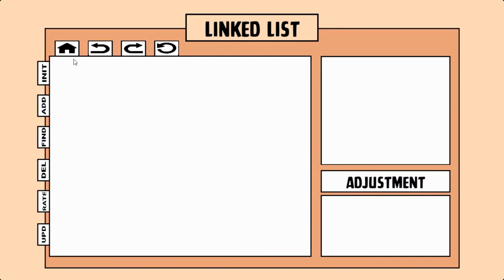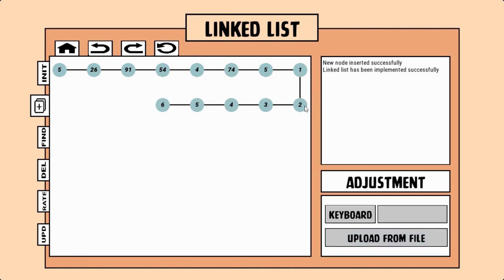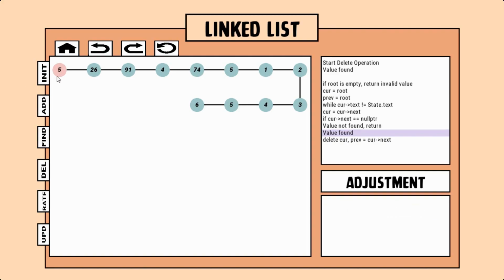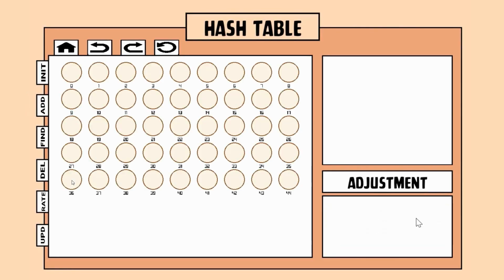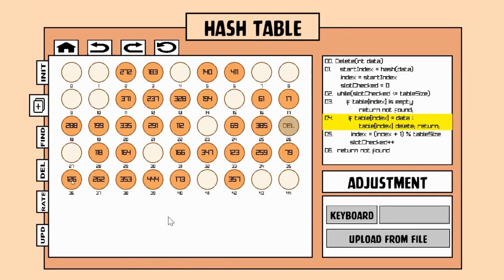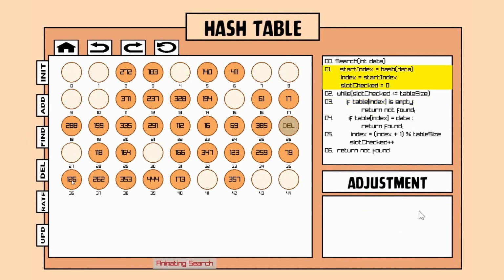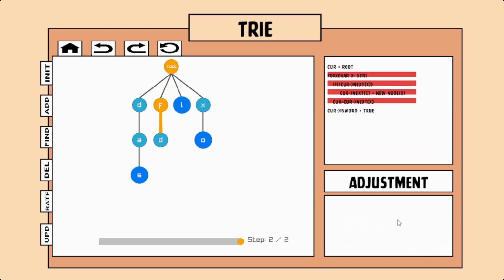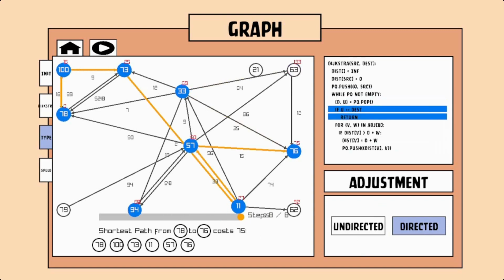CS163 - 24A01 - GROUP 3 - DATA STRUCTURE VISUALIZER